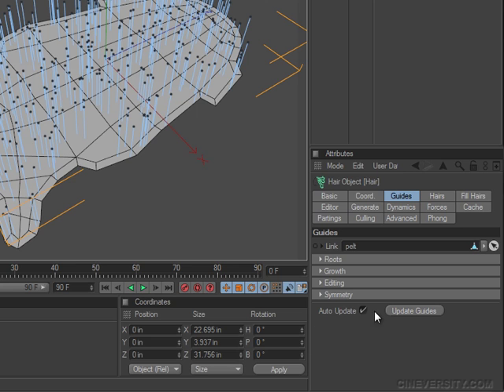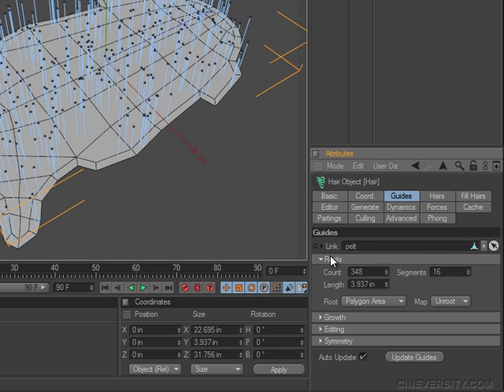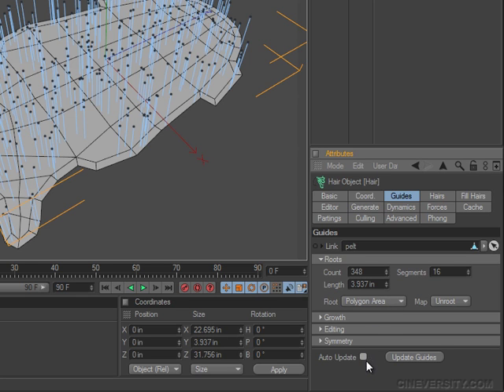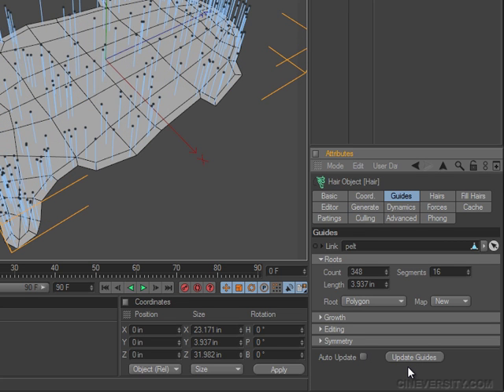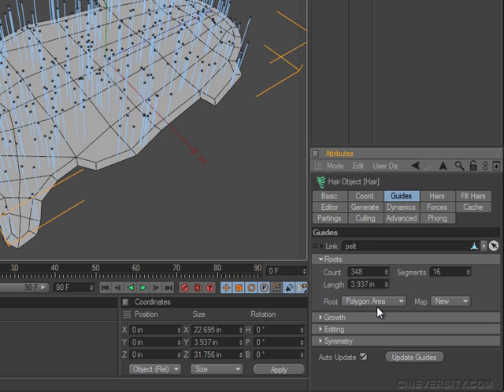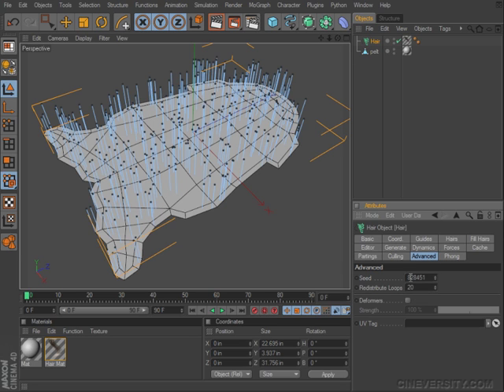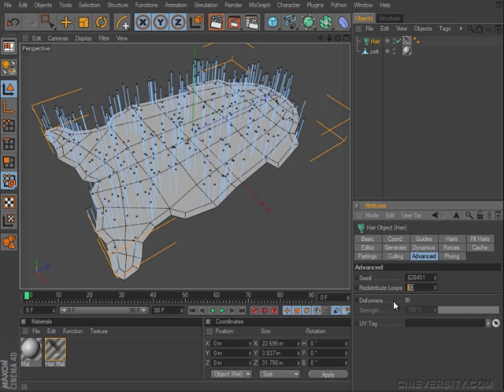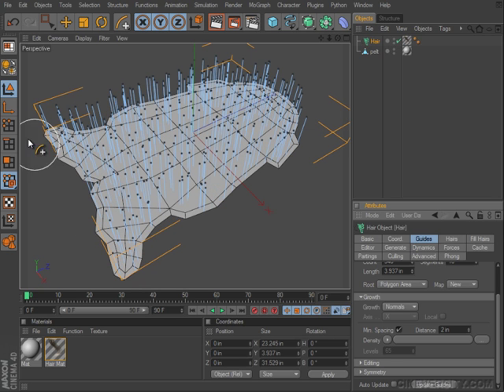c4d Hair tutorials Hair overview (part 6) 2015